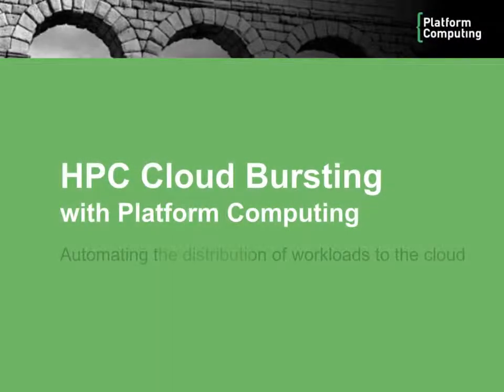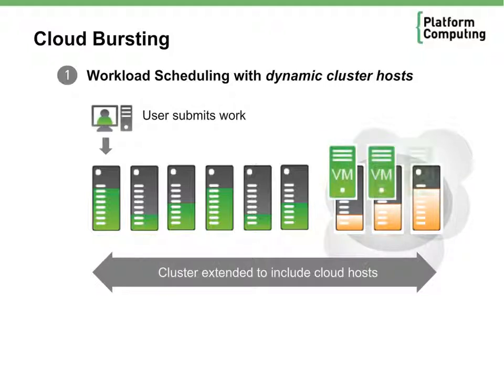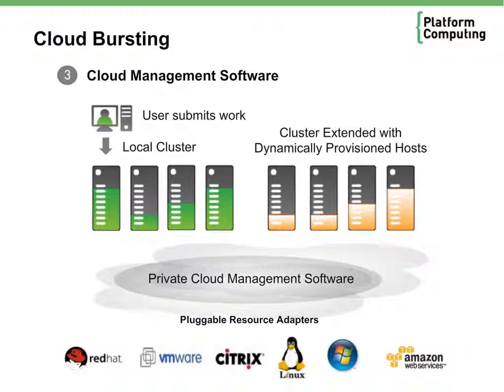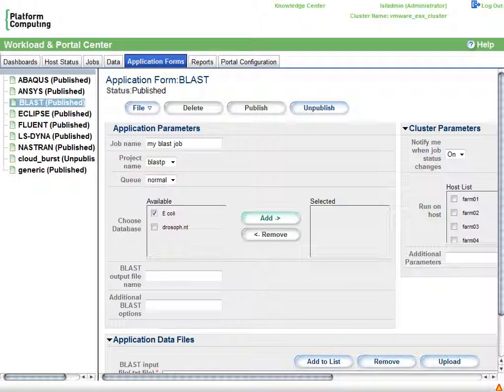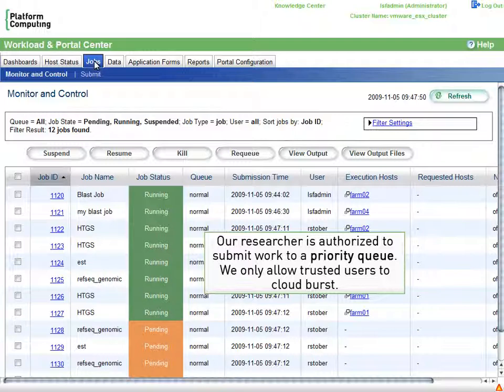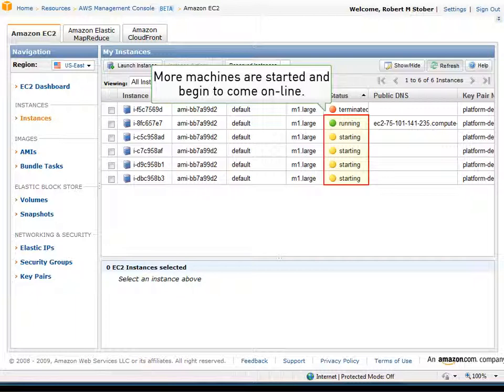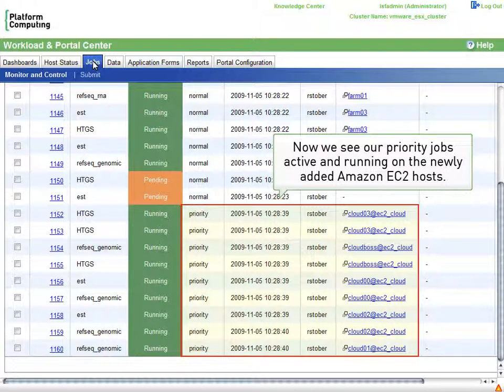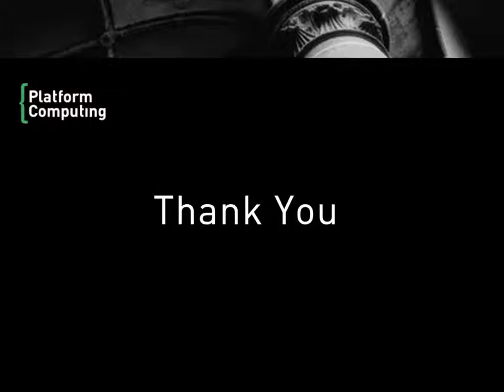HPC Cloudbursting Demonstration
Demonstration showing Cloudbursting from Platform LSF clusters to Amazon EC2 based hosts - developed by Gord Sissons & Rob Stober